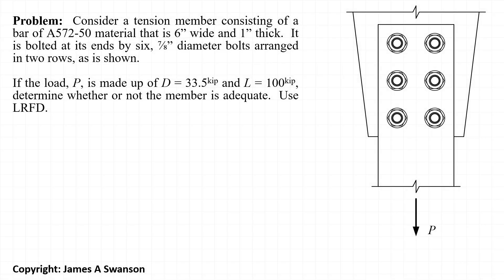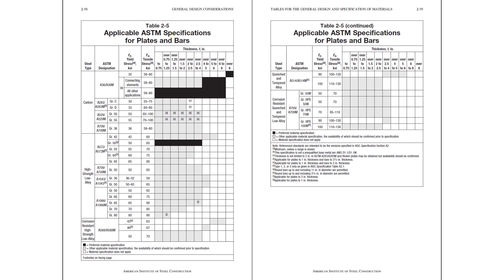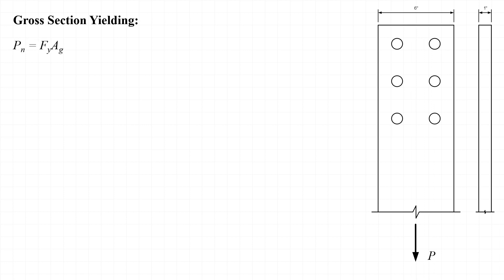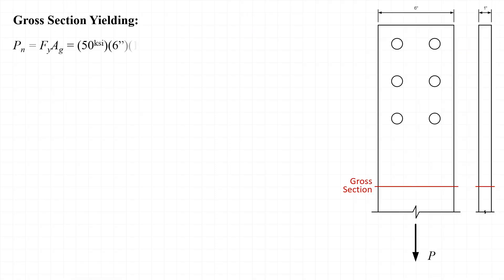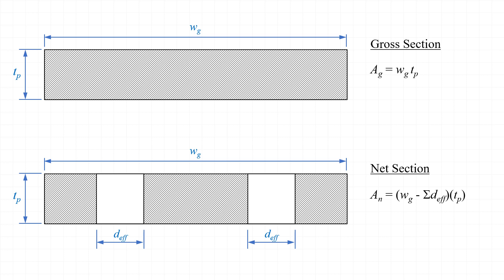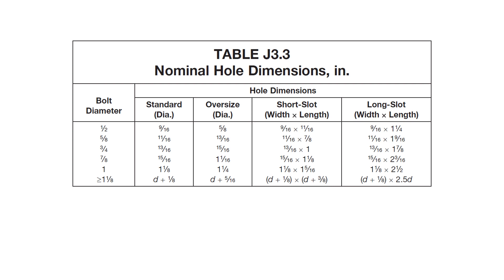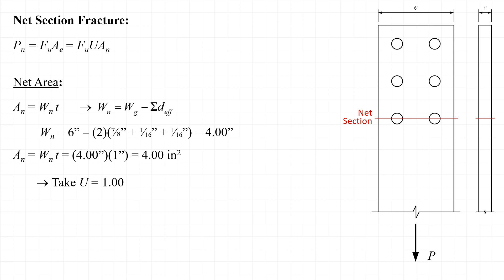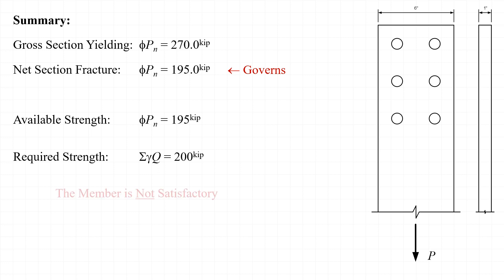AISC Tension Member Example - PL6x1 Rectangular Bolt Pattern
Example of an PL6x1 bar tension member bolted to a gusset plate with a rectangular pattern of bolts is evaluated for gross section yielding (tension yielding) and net section fracture (tension rupture).

American Institute of Steel of Construction AISC Steel Construction Manual 16th edition and
2022 Specification for Structural Steel Buildings (AISC 360-22)

STR05 X02-01-22 Tension Member Example 1